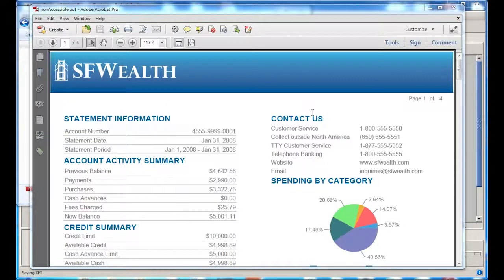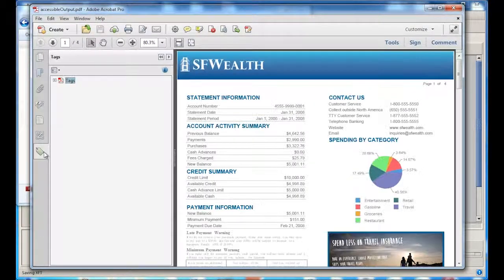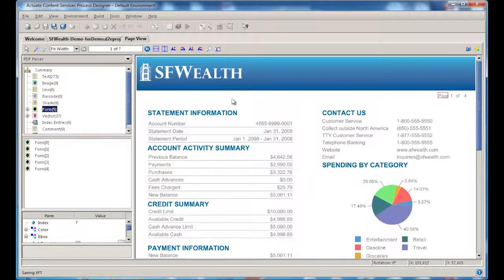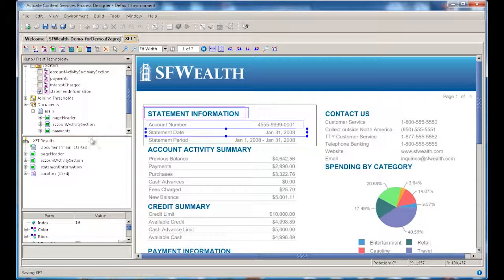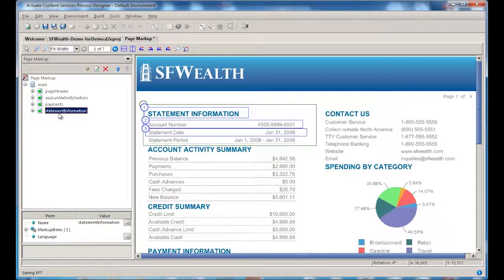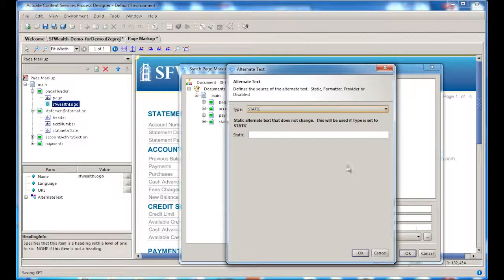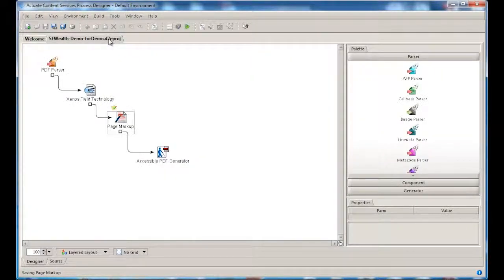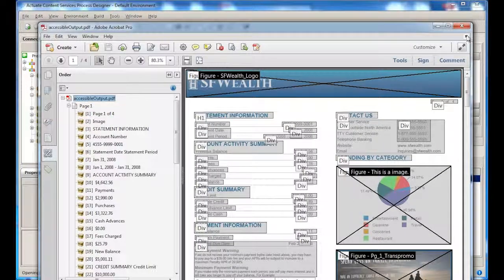Technical Demo - BIRT Document Accessibility Appliance